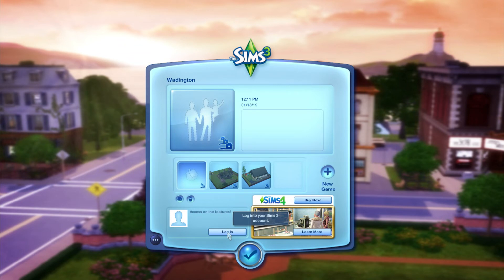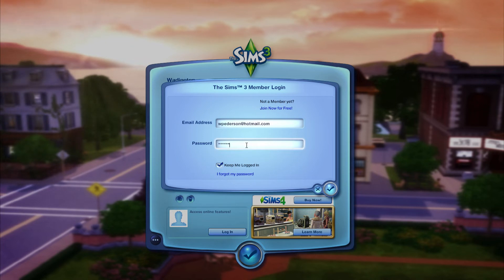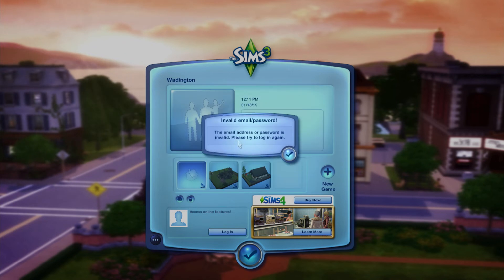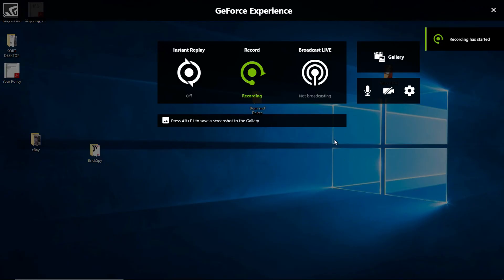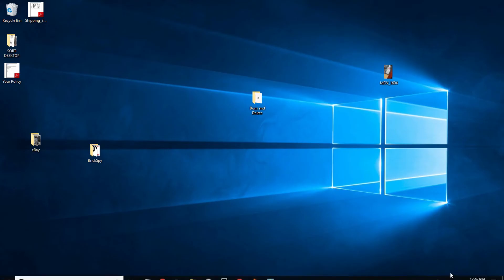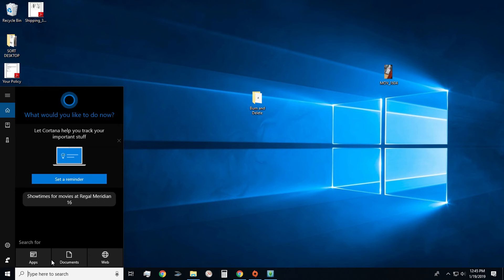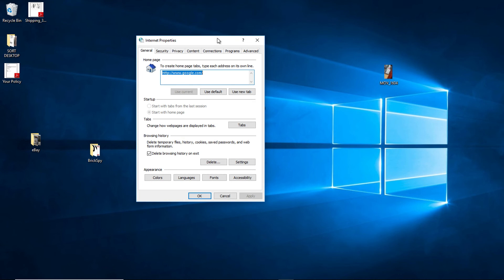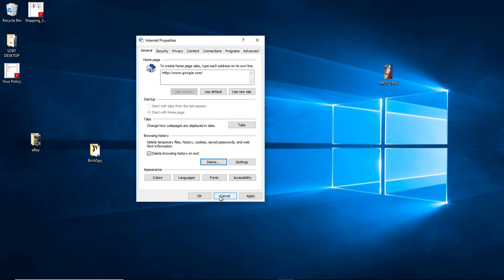The Sims 3 Login Fix - Game Launcher (Not Origin)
Can't log into your SIMS 3 account from the game launcher?  This will fix it (albeit temporarily it seems)  If anyone knows a permanent fix please share in the comments!

Update:  Seems to be working full time now, not sure why I had to do it several times before, but I haven't had to do this again since the day of the video.